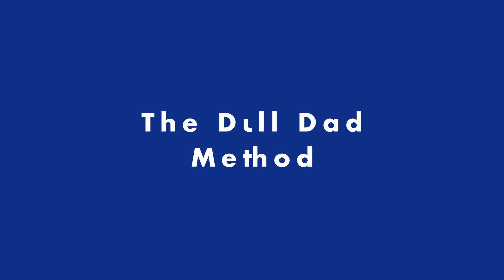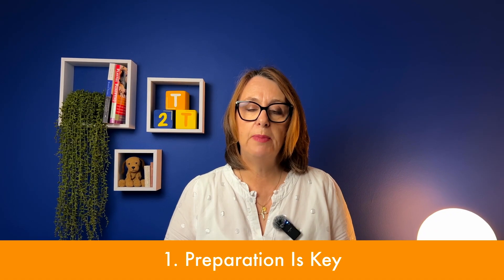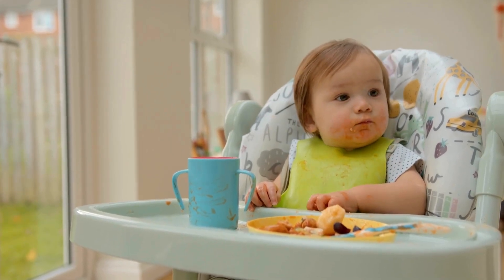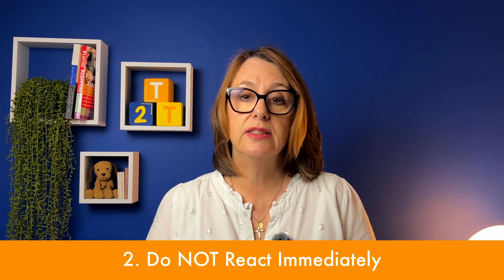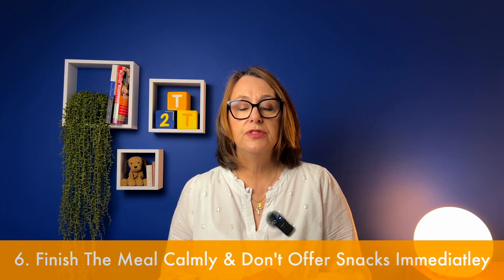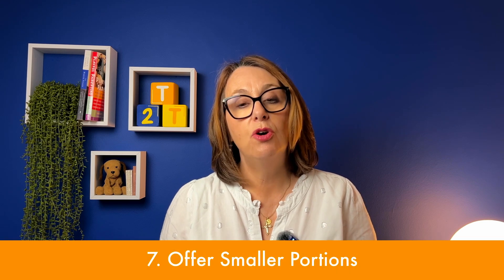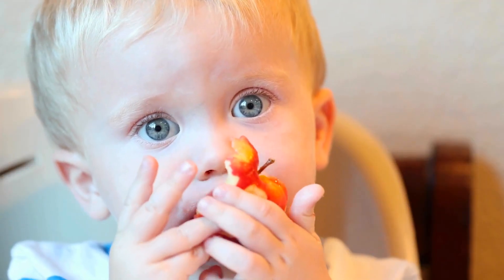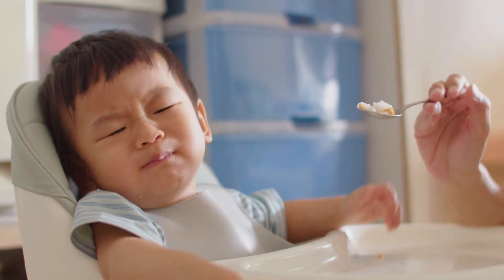Stop Baby Throwing Food On The Floor By Using This 1 Simple Technique!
Is mealtime a messy battleground with your little one? If you're tired of watching your baby's food end up on the floor instead of in their mouth, this video is for you.

Drawing from 40 years of childcare experience, I'm sharing a game-changing tactic that has consistently put an end to food-throwing antics. Discover the Dull Dad Method - a simple yet powerful approach that transforms mealtimes from chaotic to calm!

Learn how to implement this effective strategy and say goodbye to post-meal cleanups. Reclaim peaceful mealtimes and foster healthy eating habits in your baby. It's time to put the joy back into family dining!

🙏 Dreaming of days free from tantrums, yelling and fighting to be heard? Here to help you and your little one learn how to understand and communicate with one another, Calm Connections will help you tap into toddler psychology to break free from tantrum cycles.

☕ Just want to say thank you? A frothy cappuccino coffee is the way to my heart!

⏰ Timestamps:

00:00 - Intro
00:30 - The Pick-It-Up Game Does NOT Work
01:42 - The Dull Dad Method!
05:35 - Outro